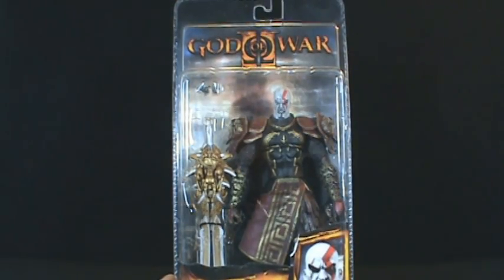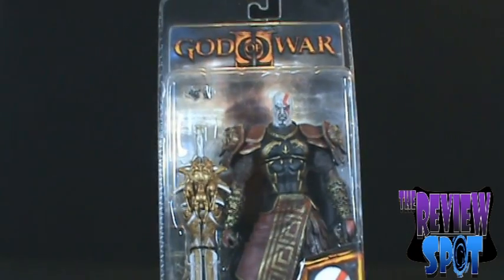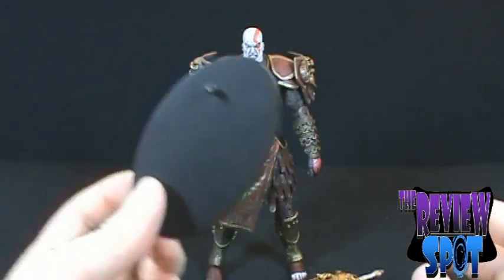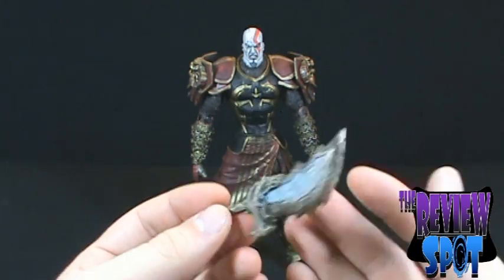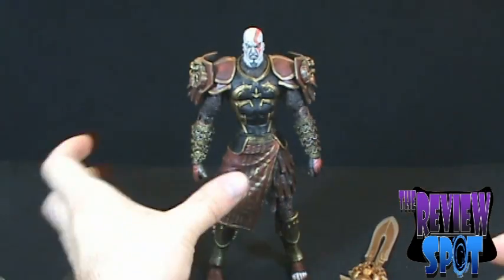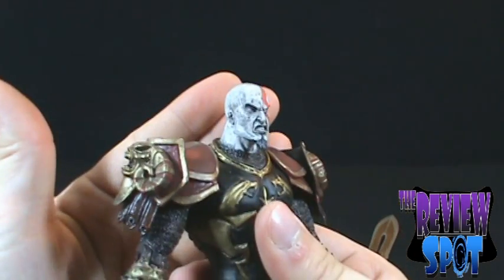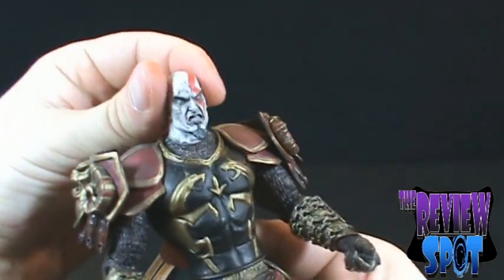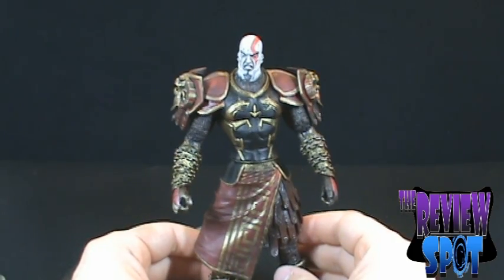Toy Spot - Neca God of War II Kratos in Ares Armor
On today's Spot, we'll be having a look at the Neca God of War II Kratos in Ares Armor